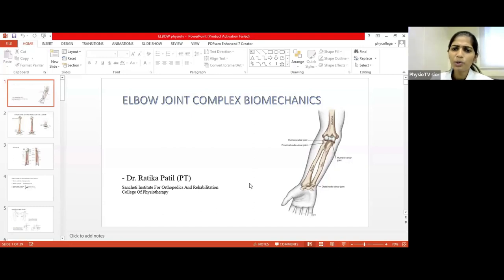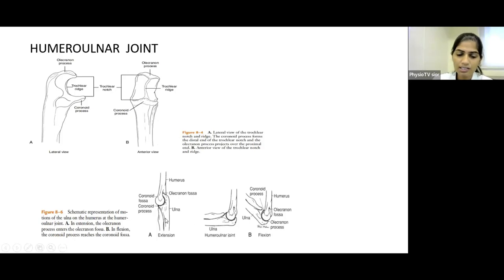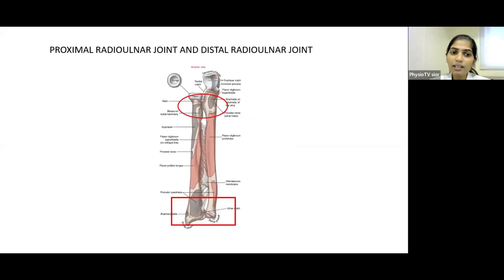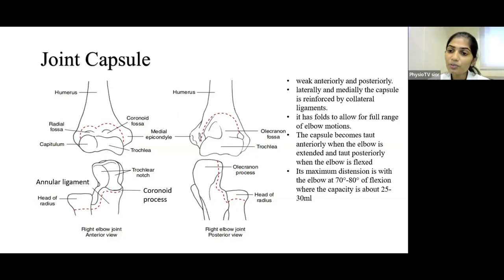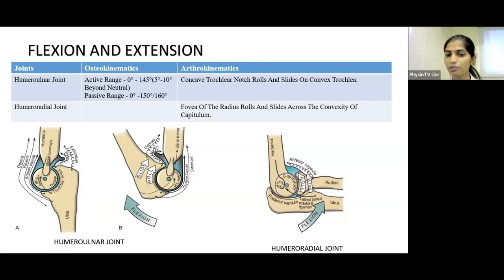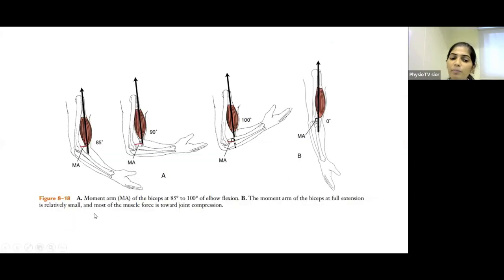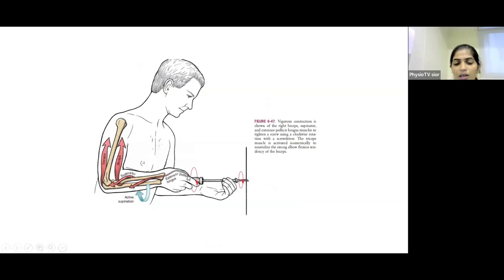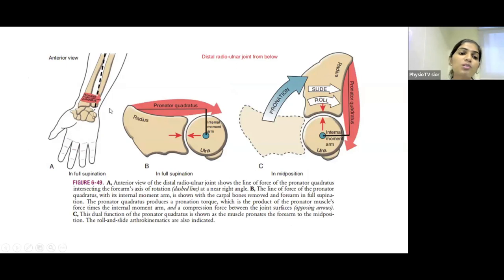PhysioTV- 'Elbow Biomechanics' by Dr. Ratika Patil